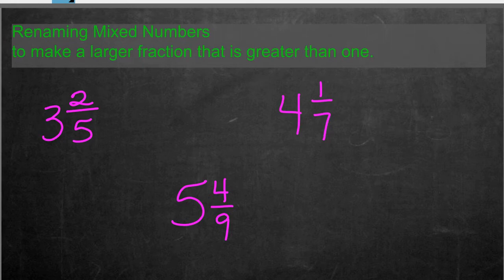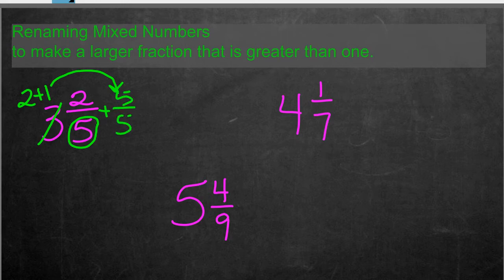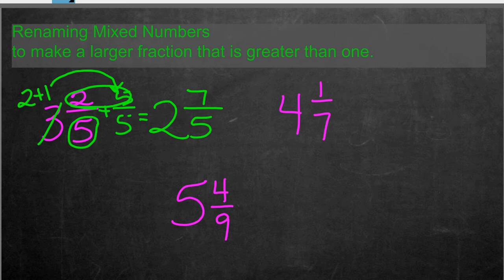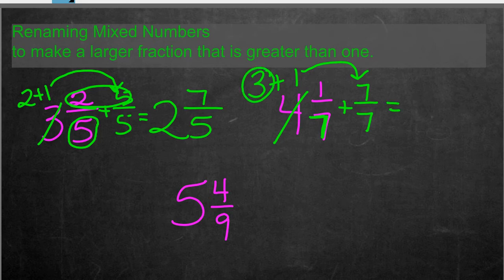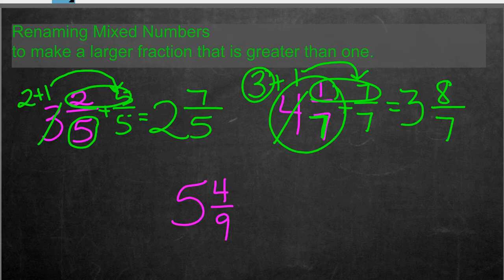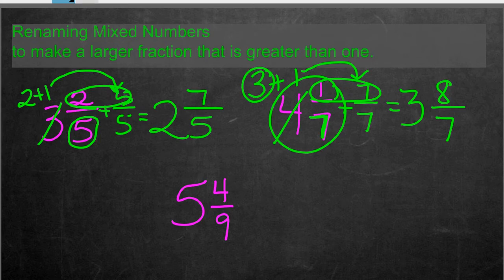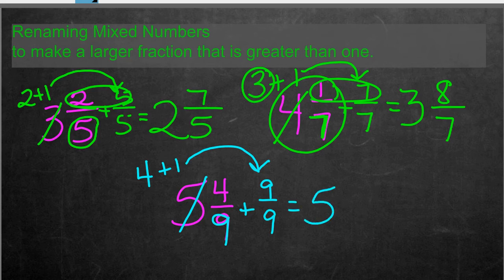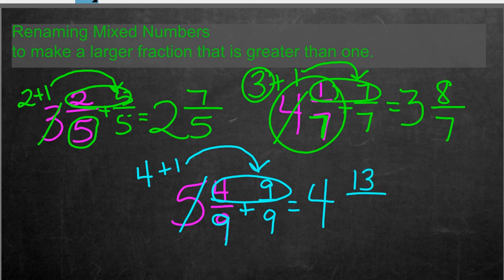Fractions - How to Rename/Ungroup Mixed